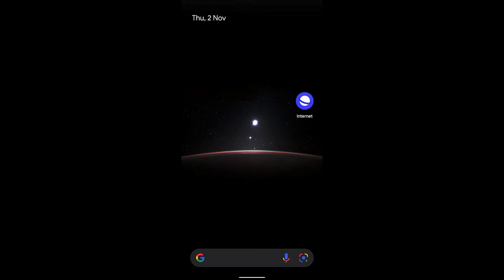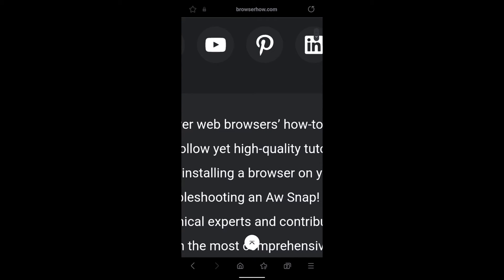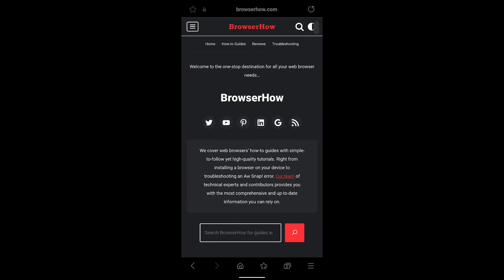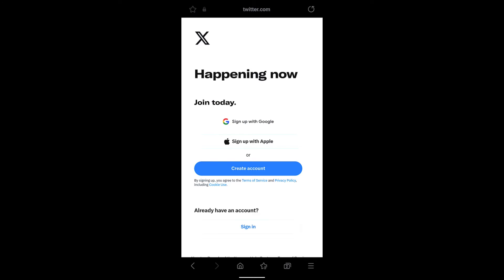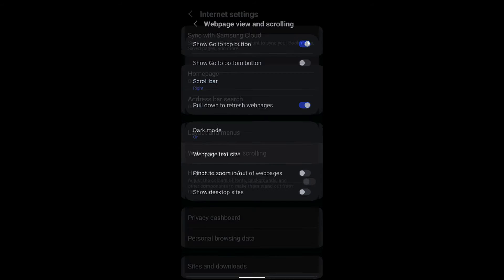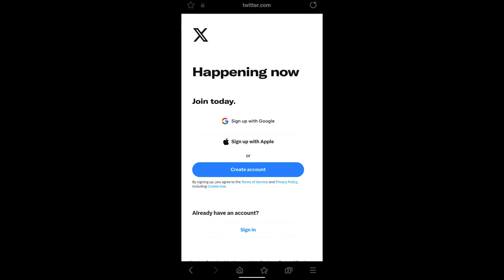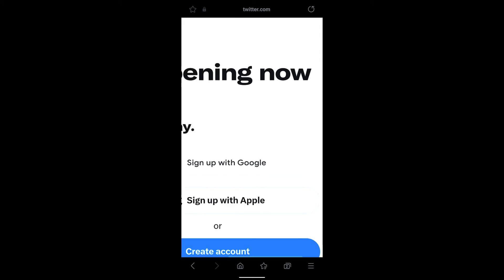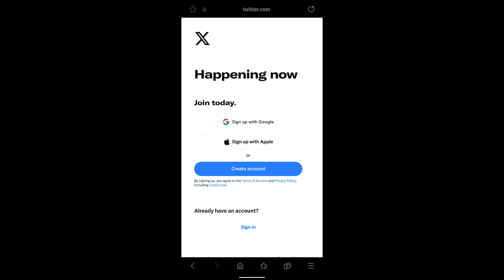How to Enable Pinch Zoom on All Pages on Samsung Internet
In this tutorial, I have shared how to enable the page zoom for all sites in the Samsung Internet app. It removes the restriction set by the website.

The Pinch Zoom will allow you to zoom in on the site pages where zooming is not allowed by default or is blocked.